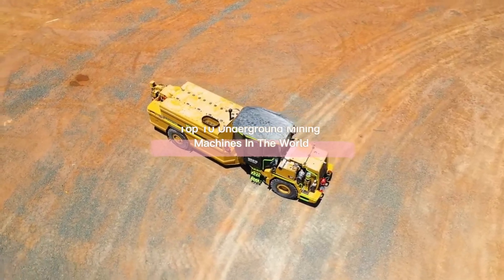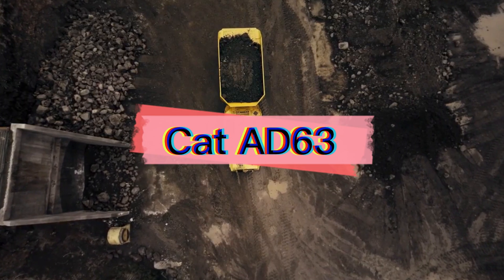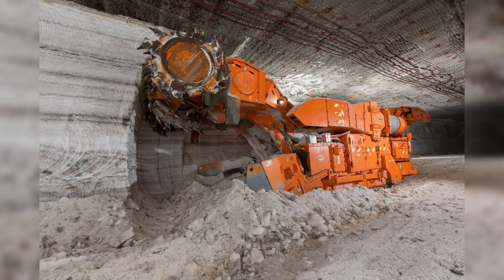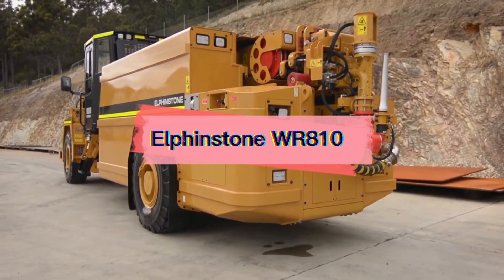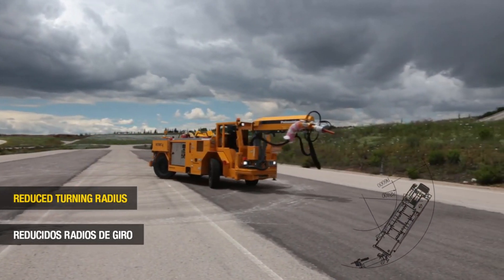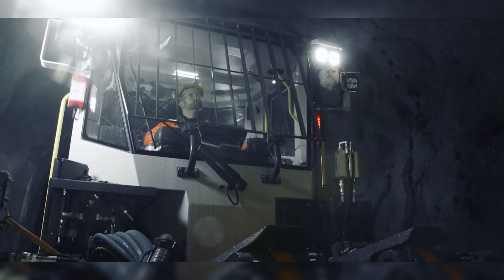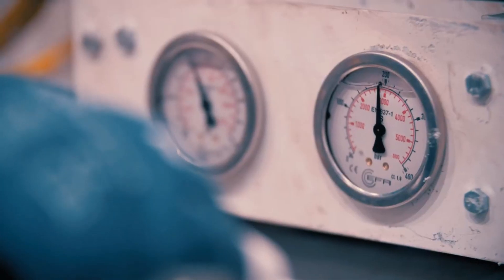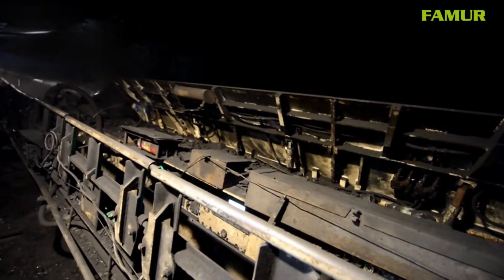Top 10 Underground Mining Machines In The World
Embark on a captivating exploration of cutting-edge underground mining machines with our Top 10 list. From Poland's FAMUR FS 300, a coal extraction titan, to Sweden's Sandvik DS411 rock reinforcement marvel, these machines redefine efficiency, safety, and productivity in the depths. Germany's Wetkret 4 ensures underground stability through concrete projection, while Australia's Elphinstone WR810 delicately extracts valuable minerals using advanced water transport. Join us on this journey to discover the most advanced technologies reshaping the subterranean mining landscape. 💎🚀
Timestamps
00:00 - Intro
00:22 - Komatsu 22 HD
01:03 - Cat AD63
01:48 - Komatsu 14CM27
02:28 - Komatsu 21SC04
03:17 - Elphinstone WR810
04:01 - Wetkret 4
04:47 - Sandvik DL422 IE
05:31 - Sandvik DS411
06:11 - FAMUR R-150
06:52 - FAMUR FS 300
07:32 - Outro